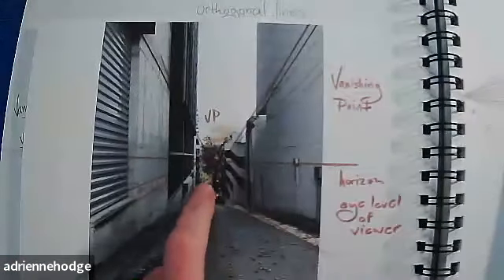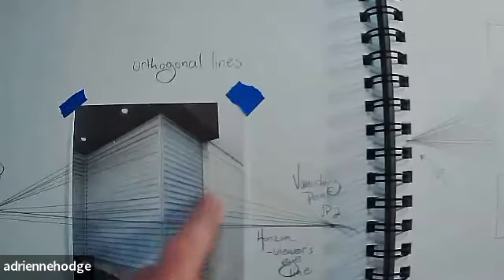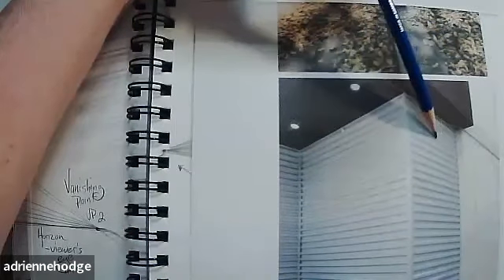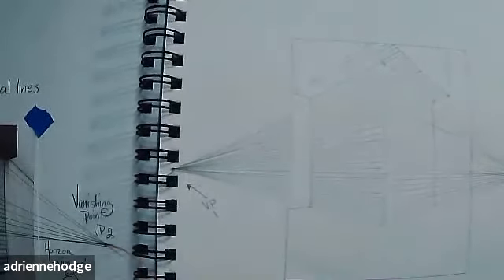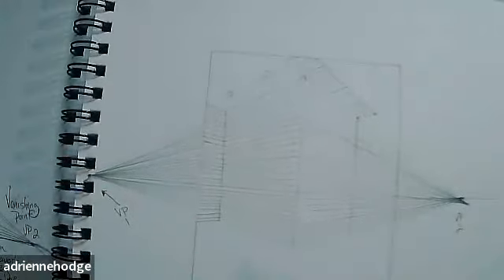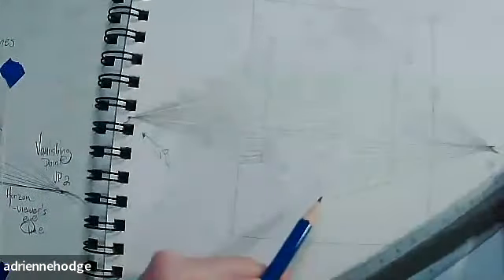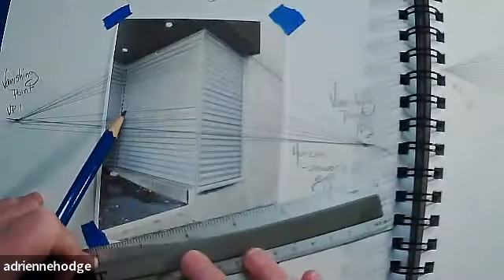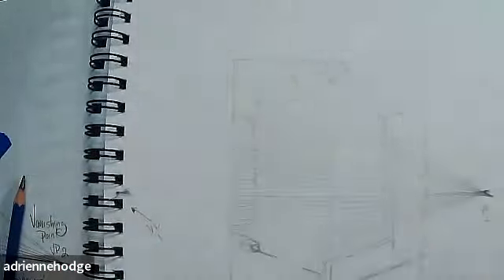Online Class: Two-Point Perspective Studies with @AdrienneHodgeArt, Part II | Michaels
Supplies:
Staedtler Lumograph Pencils - Set of 12
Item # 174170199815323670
Faber-Castell® Dust Free Erasers, 2ct.
Item # 10279043
Canson® XL® Drawing Pad
Item # D242122S
Westcott Finger Grip Ruler - 12"
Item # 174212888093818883